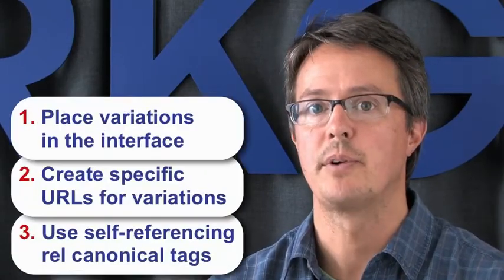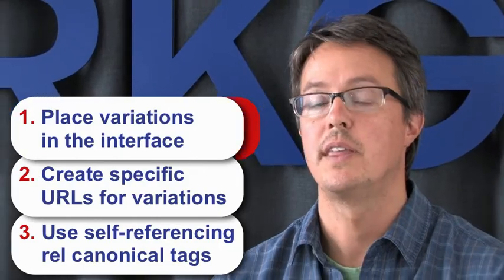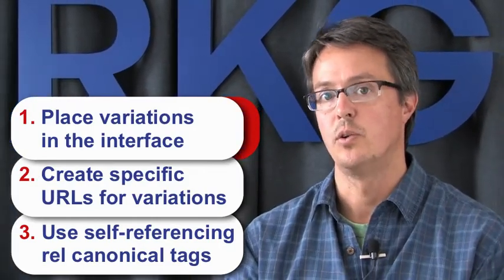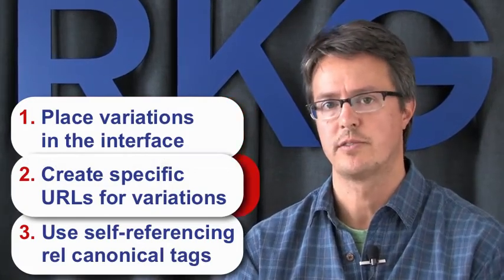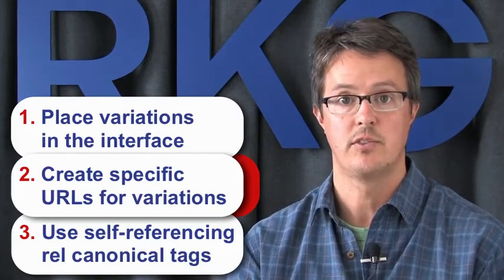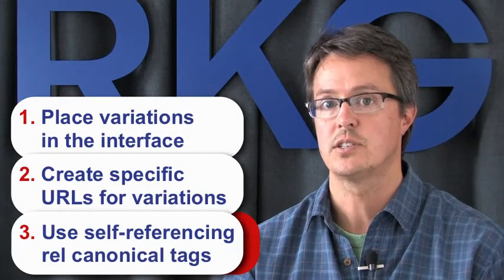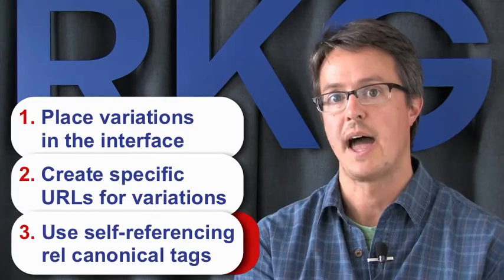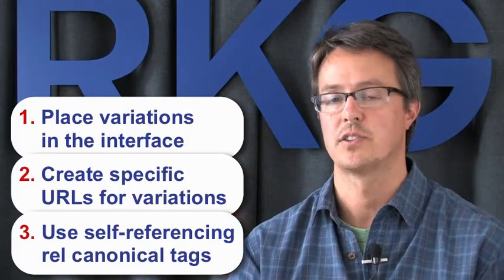SEO Tips for Product Variation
Adam Audette of RKG talks about SEO tips for product variation such as different colors or sizes and the best way to handle those issues.